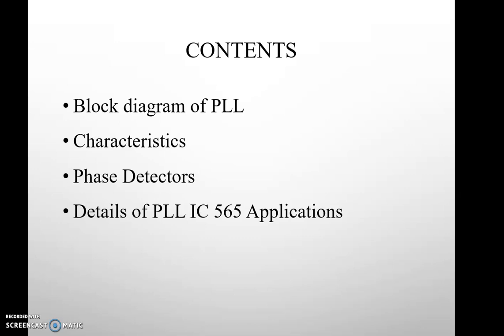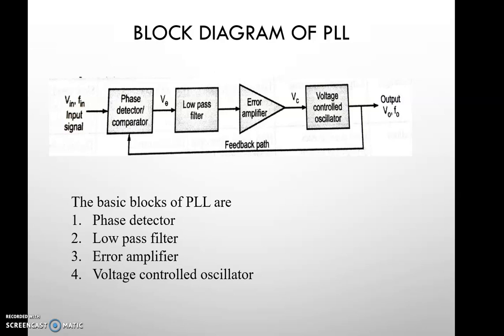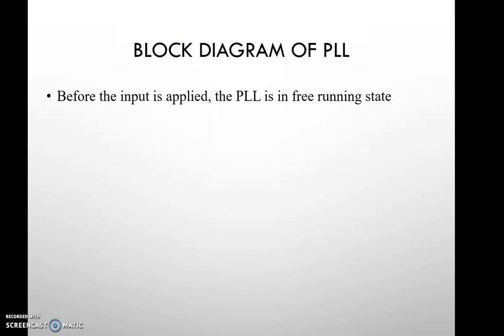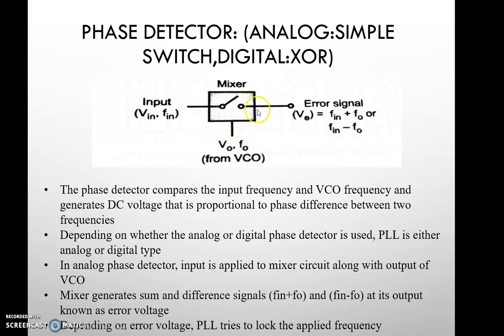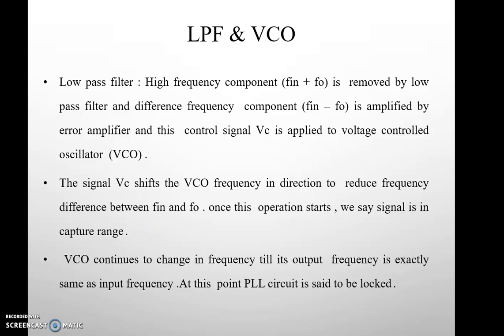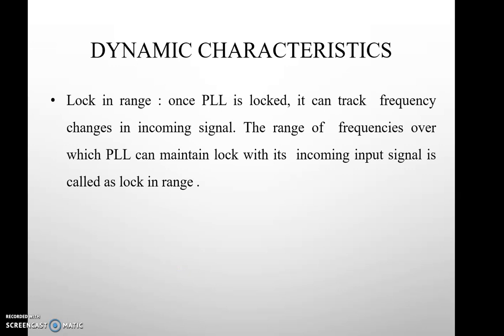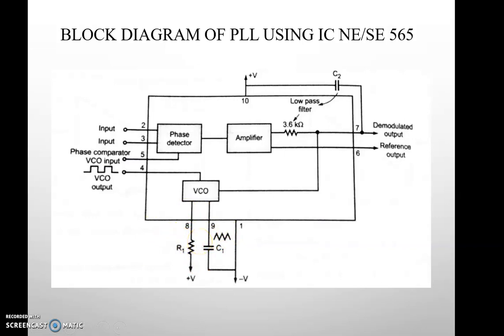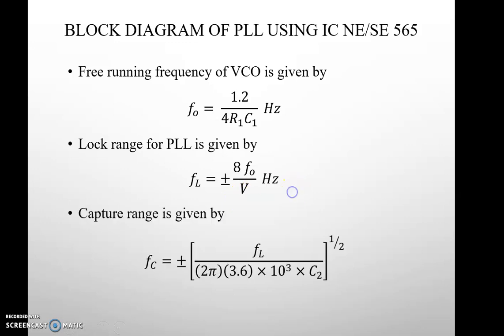Phase Locked Loop using Opamp